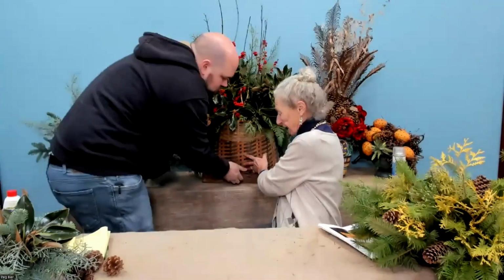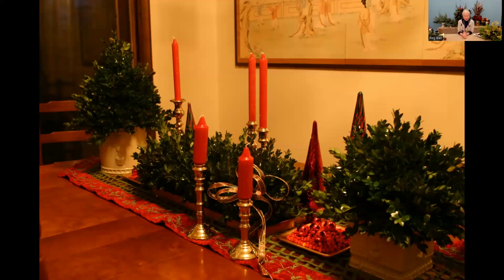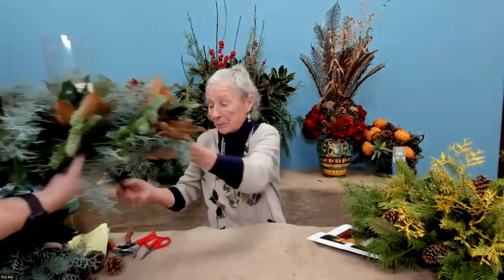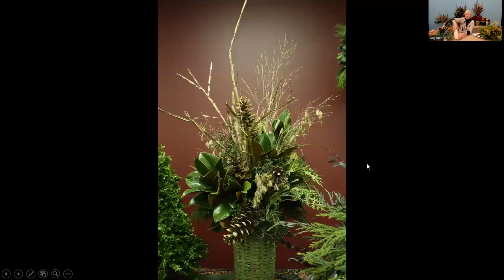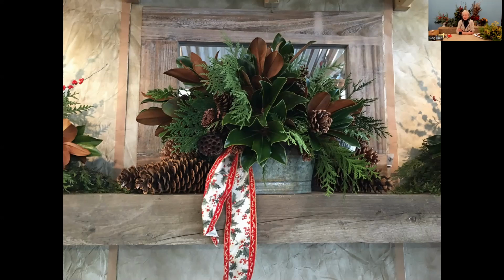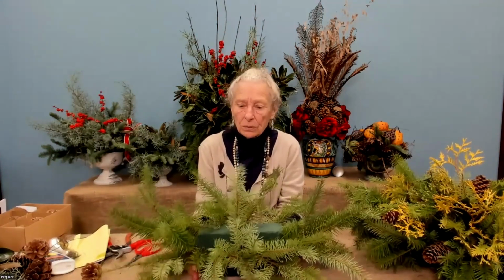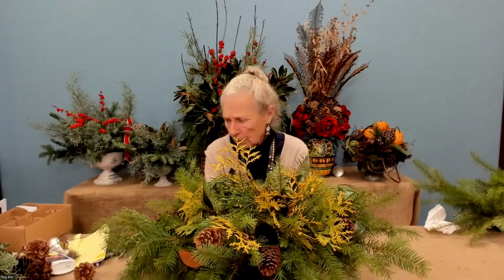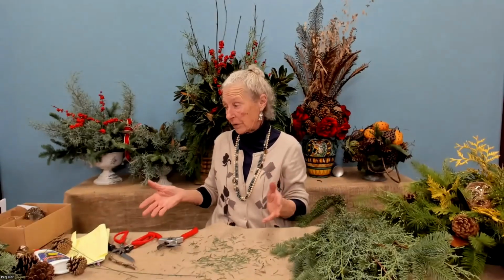Decorating with Fresh Greens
Peg shares her favorite ways to use fresh greens in the home during the holiday season. Get her tips for creating beautiful displays with greens, branches, berries and more a well as her methods for keeping them healthy through the entire holiday season.